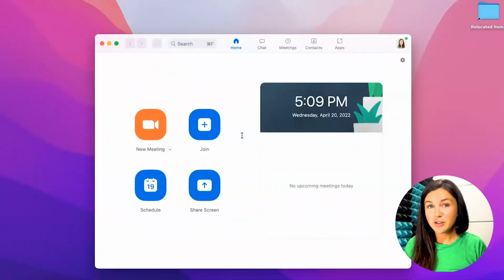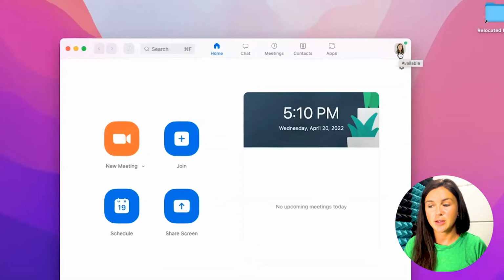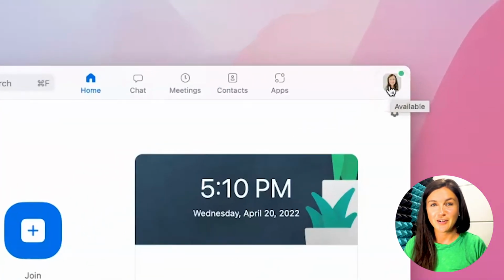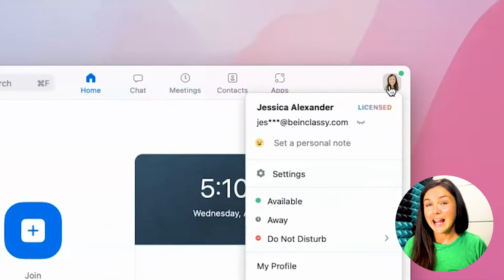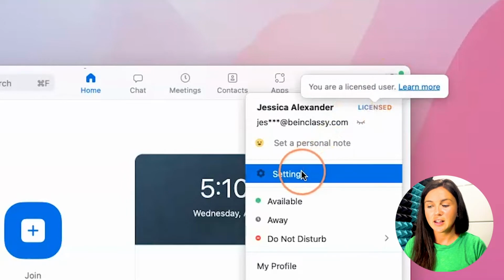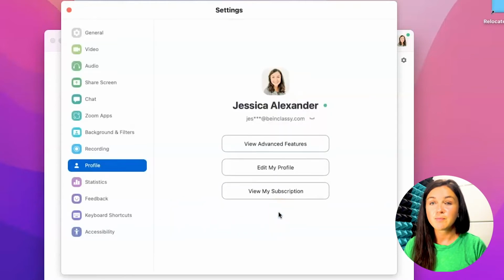Zoom: How to Add or Change Your Profile Picture - Quick Tutorial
In this video, I show you how to change or edit your profile picture in Zoom.

Facebook: @beinclassy Want to show your support and gratitude for this video?